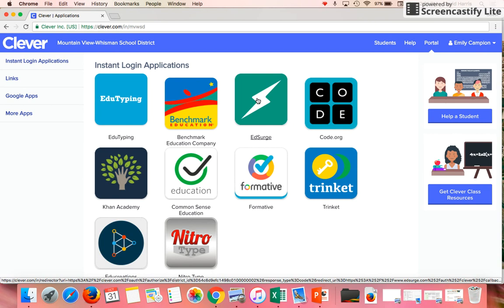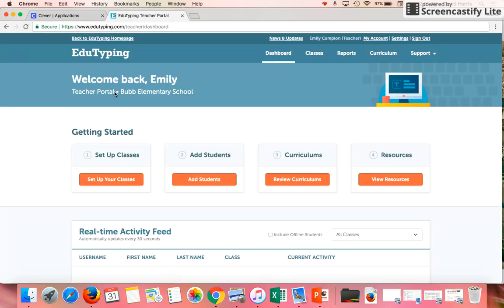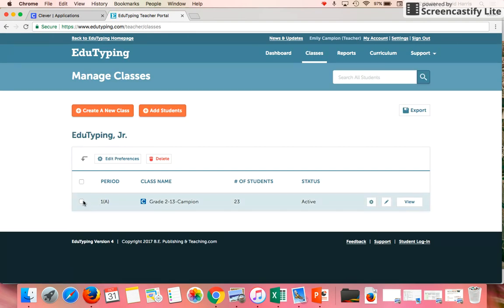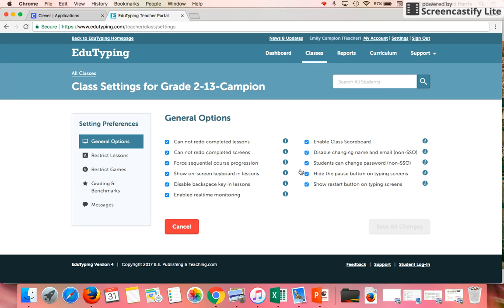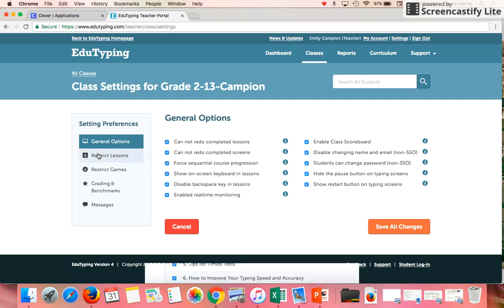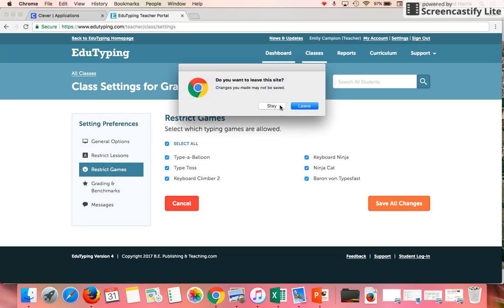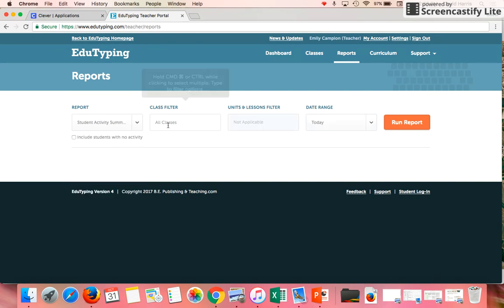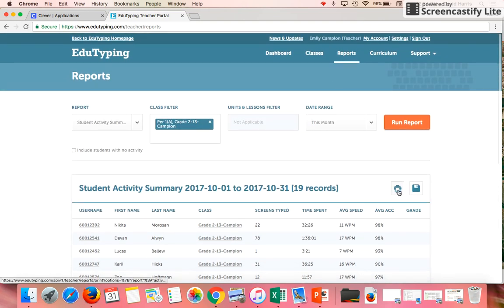EduTyping for Teachers